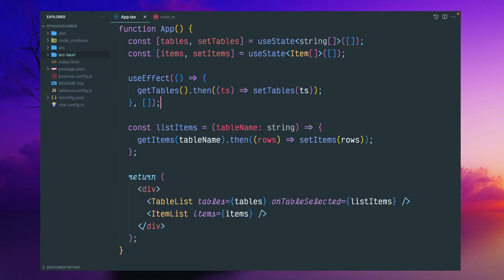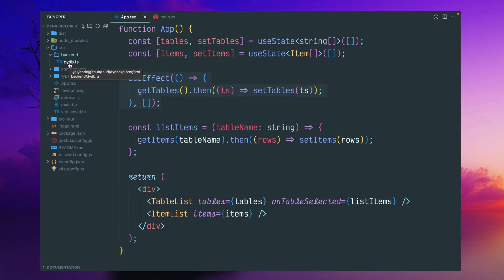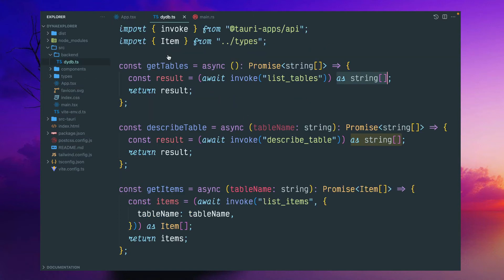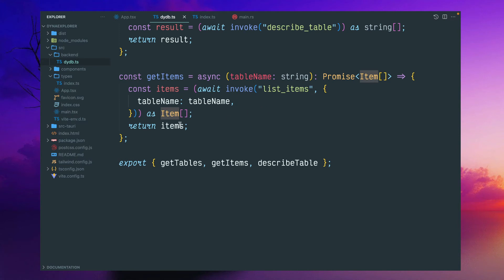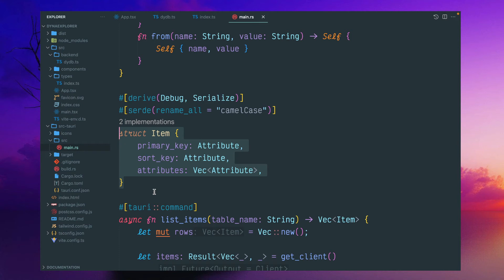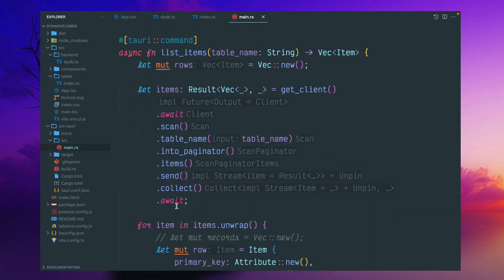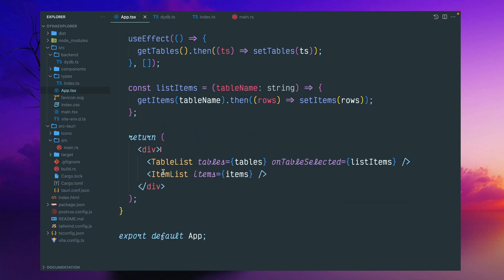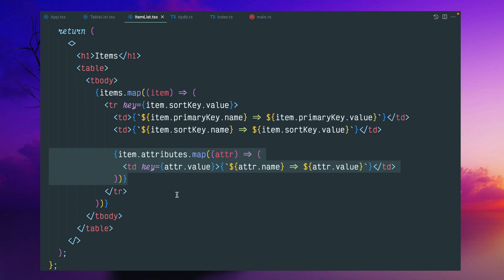P3 struct interchange Building Rust Tauri and React App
- Rust struct and typescript types interchange
- React to Tauri Rust Backend Interaction
- AWS DynamoDB SDK for Rust
- List Tables & scan